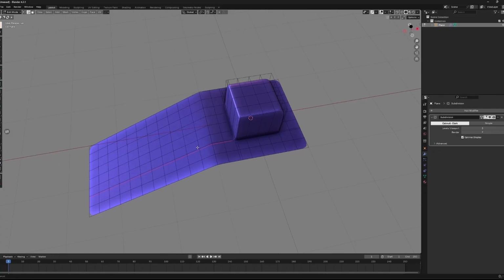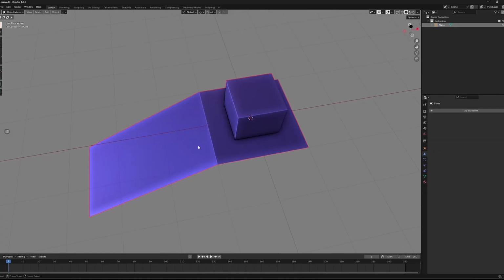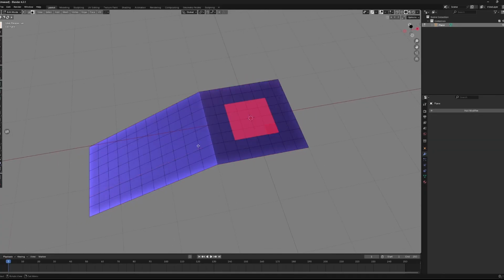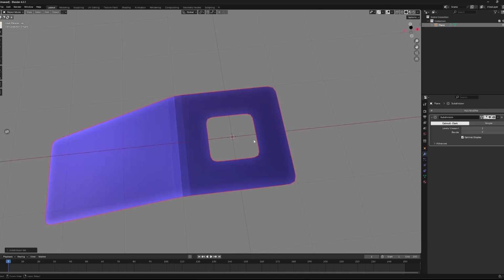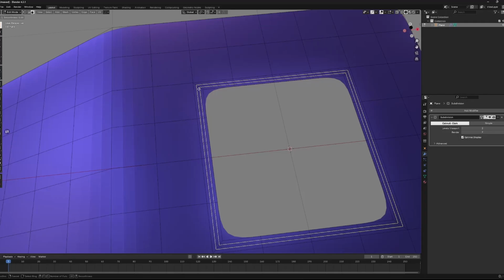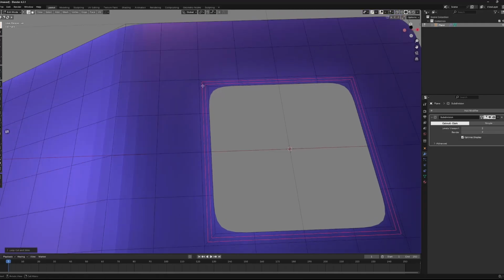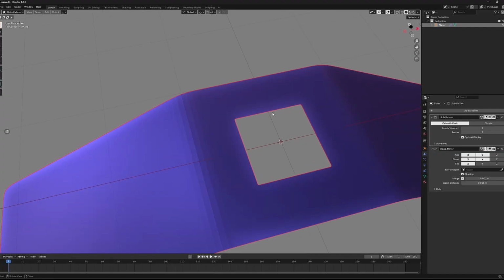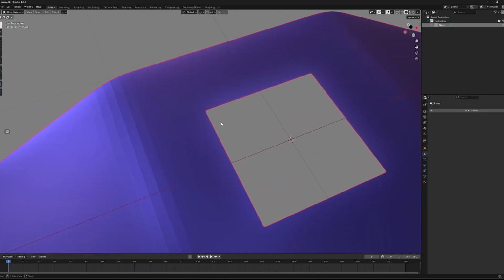How to LOCALIZE Topology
This Video covers an interesting technique to keep holding edges local. As mentioned, there are a few drawbacks but when used with intent, this method can really benefit your hard surface workflow when working in subD.